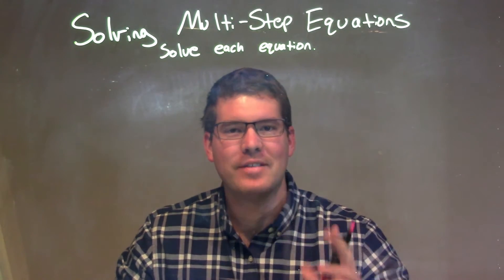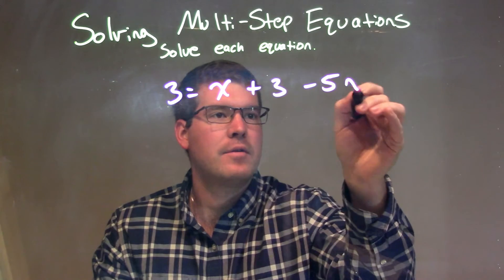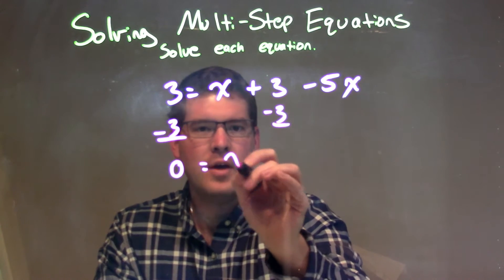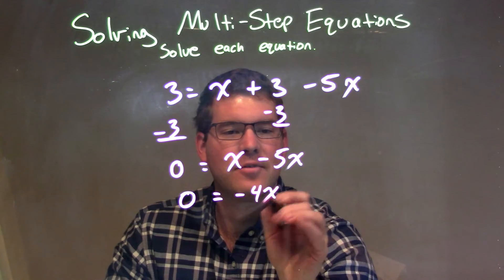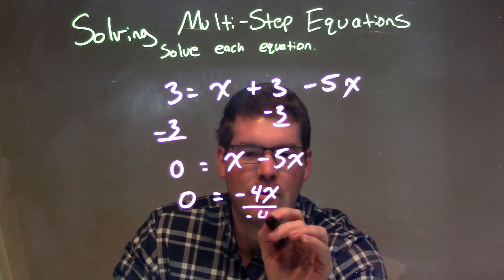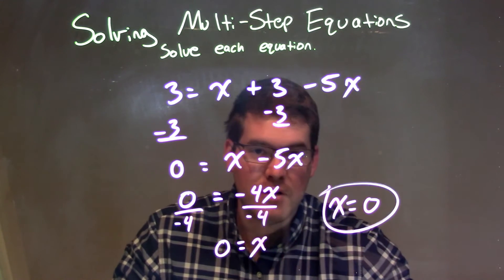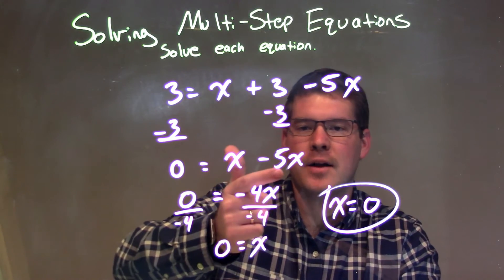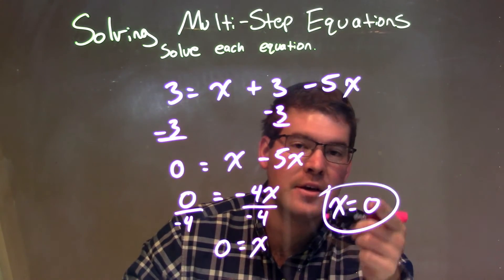Solve 3=x+3-5x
A math video lesson on Solving Multi-Step Equations. This video solves 3=x+3-5x